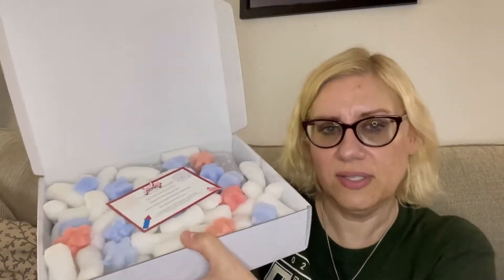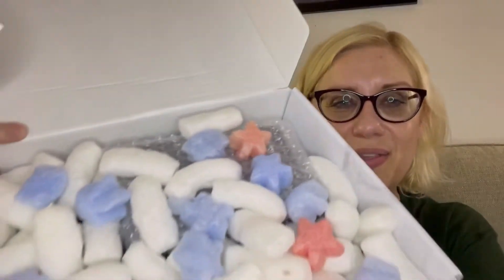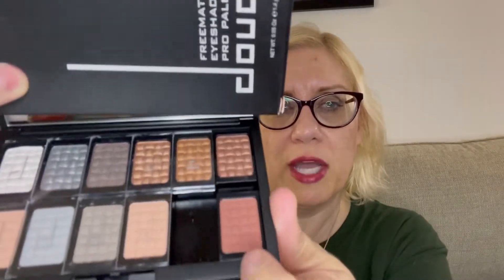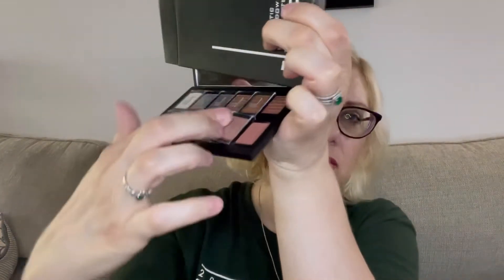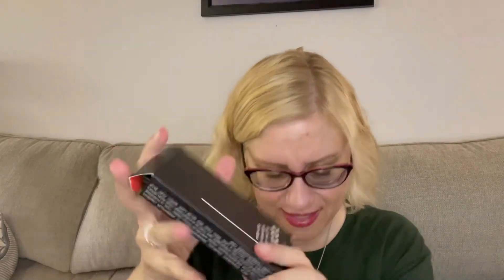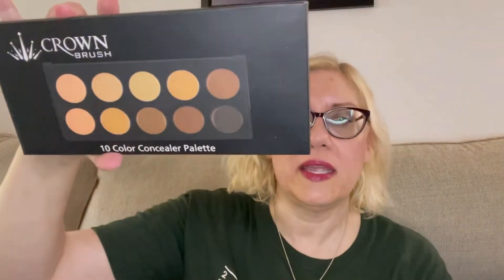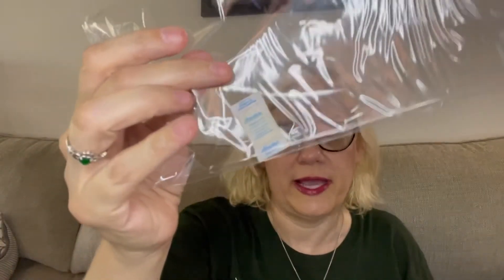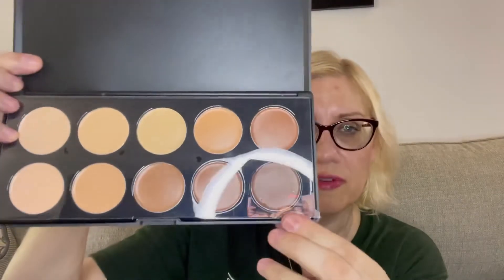Eyescream Beauty Box - July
The box is $24 a month (that includes shipping) and you get 5-7 full size makeup items, and you are guaranteed to get a palette.
Eyescreambeauty.com